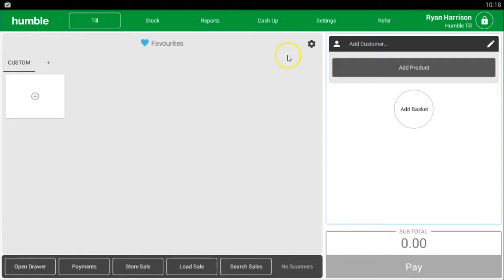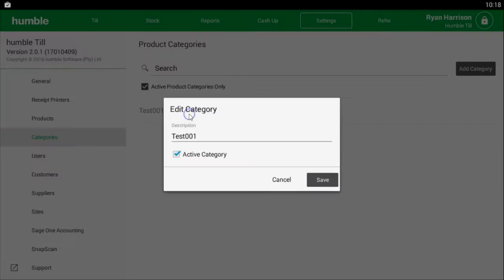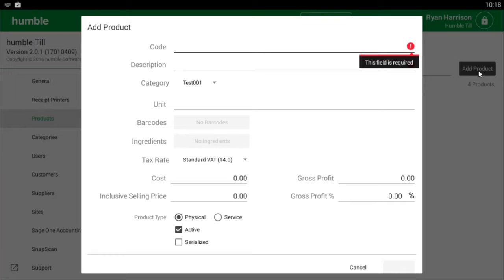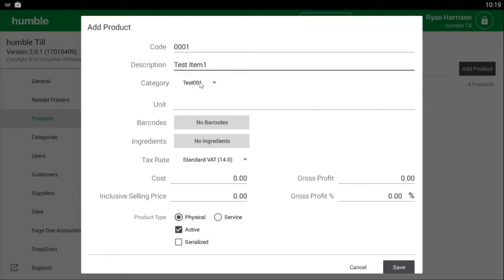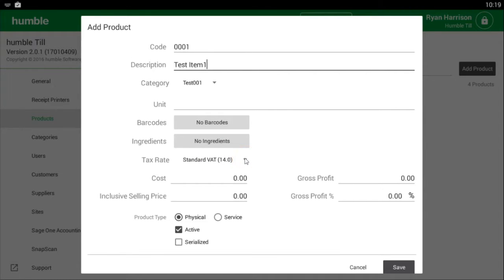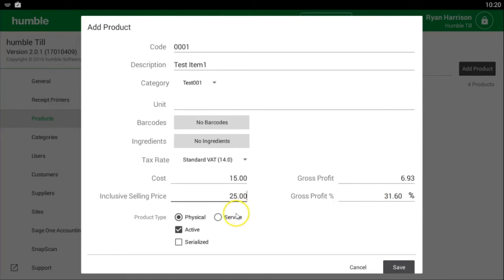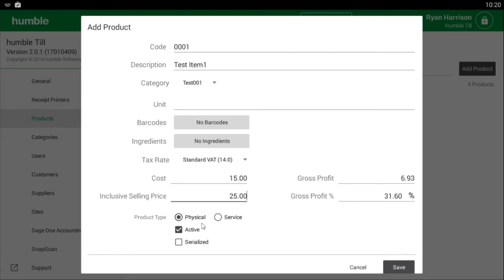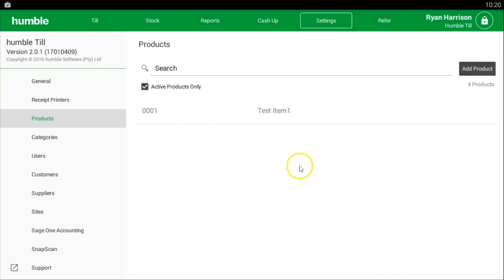Adding a Product to your humble Till on Android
A video details how to add a product to your humble Till on Android.